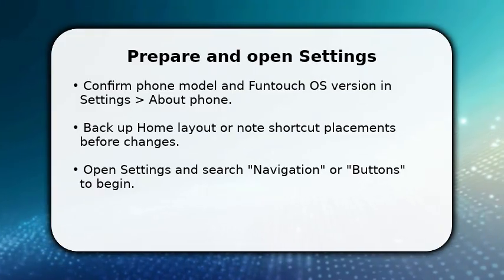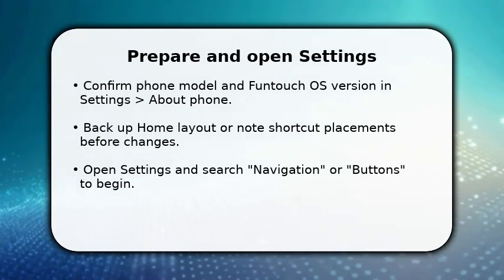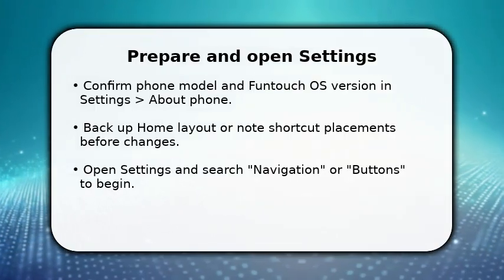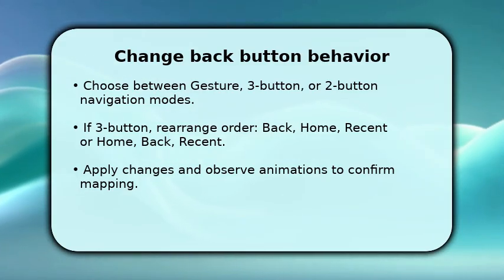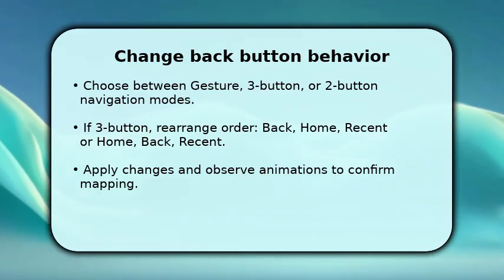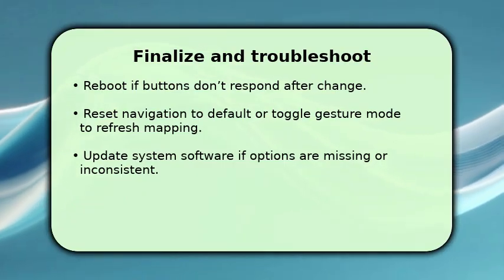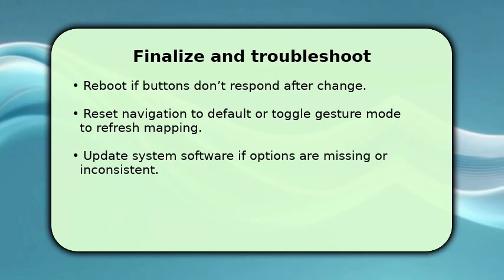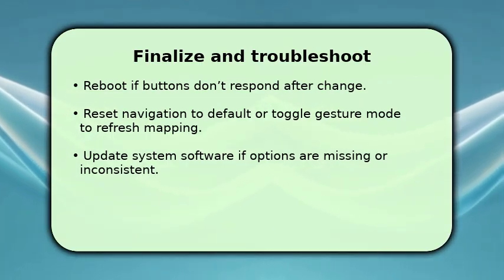How to Change Home Screen Back Button in Vivo - Step by Step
Learn how to customize your home screen back button on the HTC Vivo smartphone with this detailed guide. Discover step-bythy ways to personalize and enhance navigation, making it easier for you or anyone else using a device.